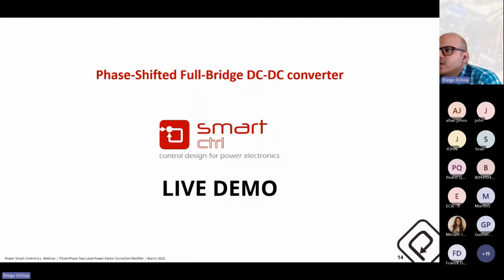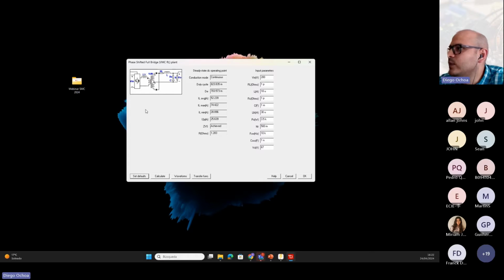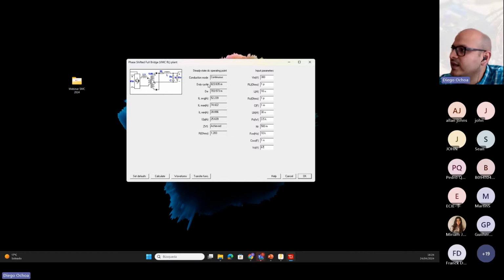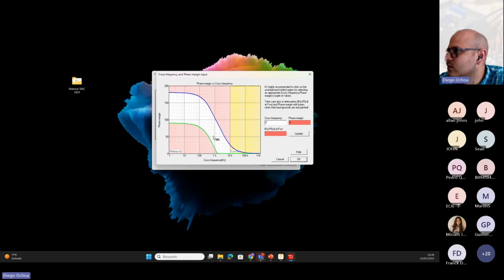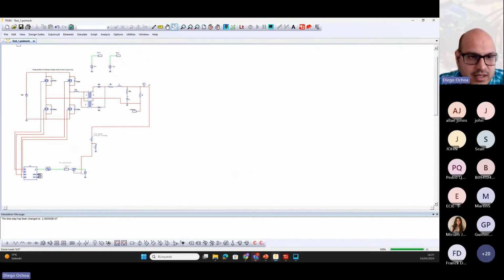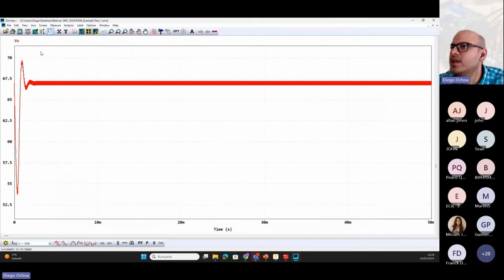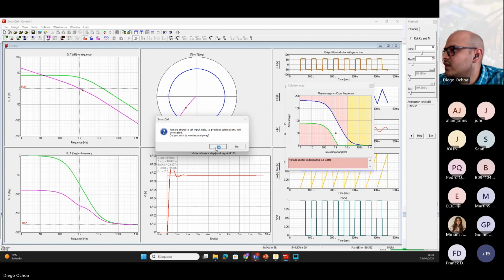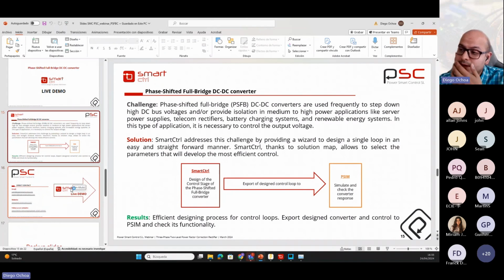SmartCtrl Webinar: Phase-Shifted Full-Bridge DC-DC converter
Description: Phase-shifted full-bridge (PSFB) DC-DC converters are used frequently to step down high DC bus voltages and/or provide isolation in medium to high-power applications like server power supplies, telecom rectifiers, battery charging systems, and renewable energy systems. In this type of application, it is necessary to control the output voltage.​

SmartCtrl Proposed Solution: SmartCtrl addresses this challenge by providing a wizard to design a single loop in an easy and straightforward manner. SmartCtrl, thanks to the solution map, allows one to select the parameters that will develop the most efficient control.​

Results: Efficient designing process for control loops. Export the designed converter and control to PSIM and check its functionality.​